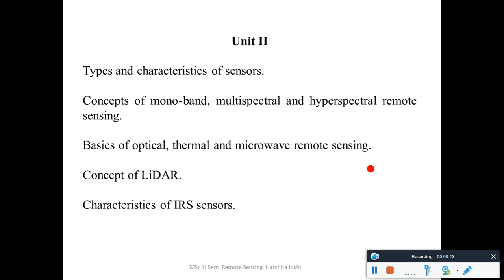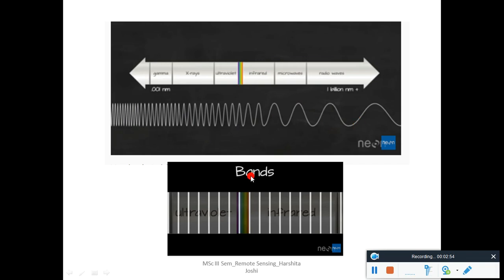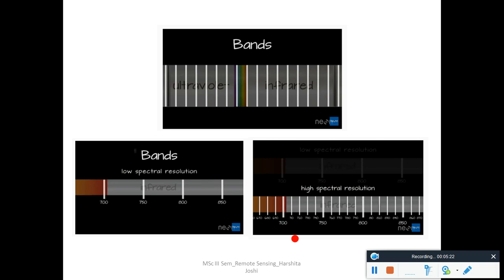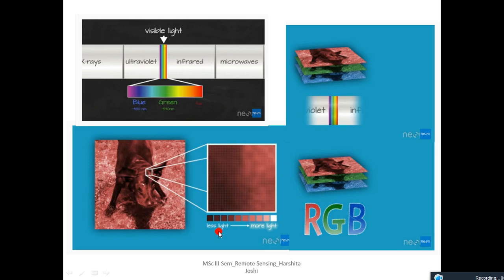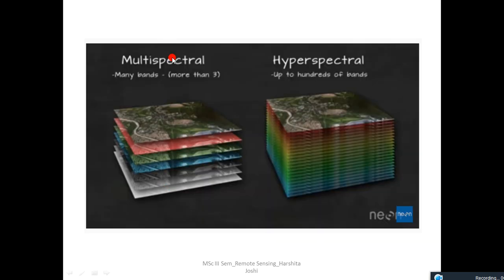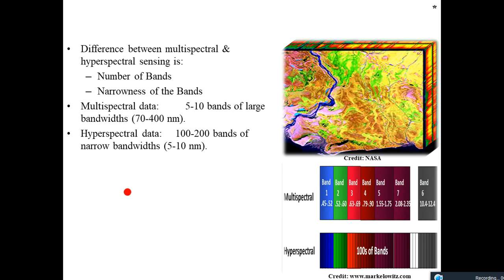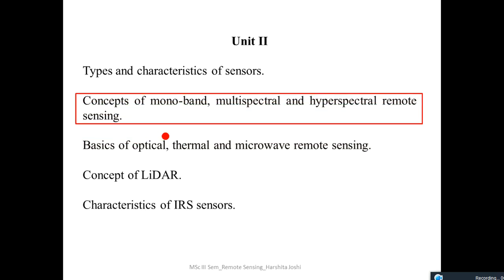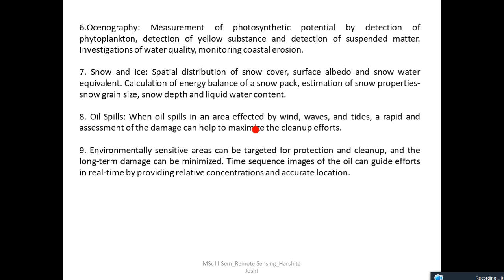MSc III Sem Remote Sensing and GIS Unit 2 L4